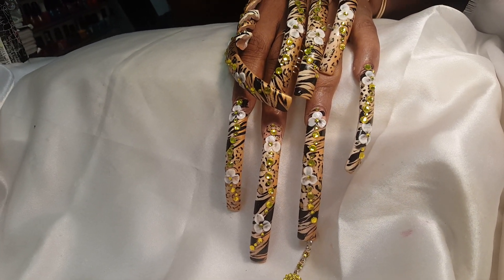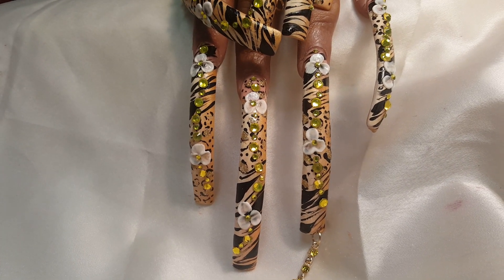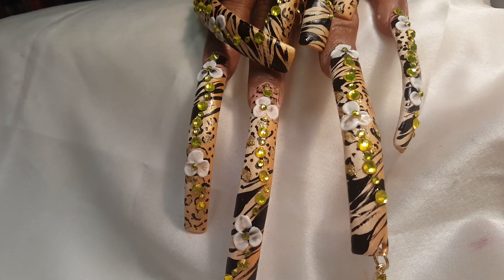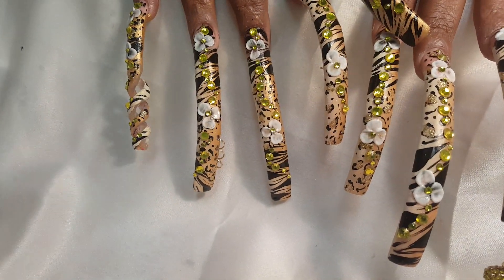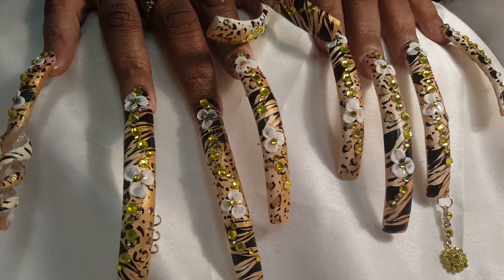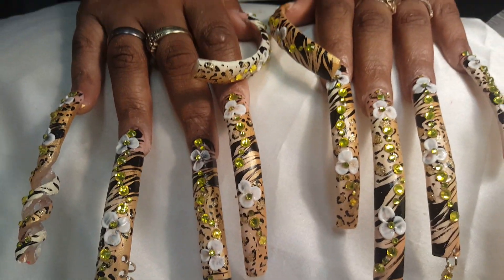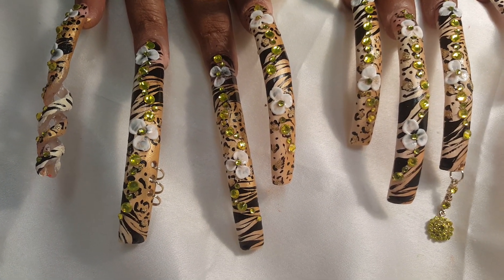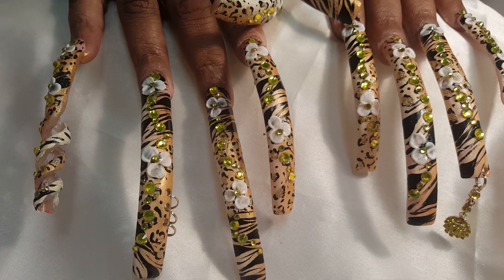Cheetah and zebra print on Long nails